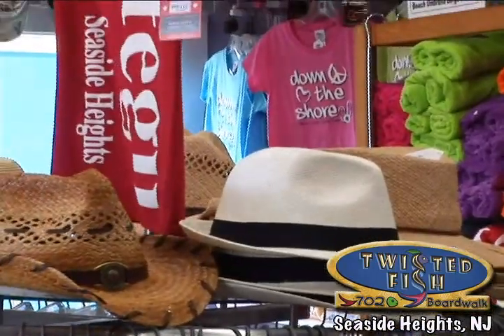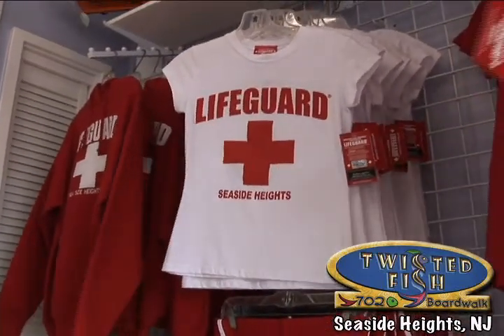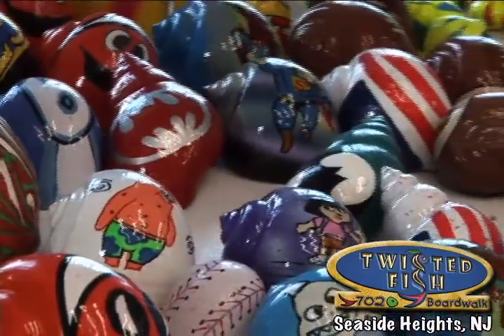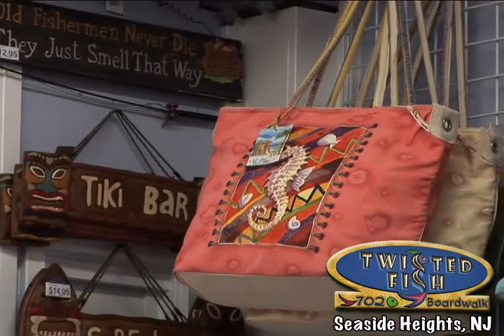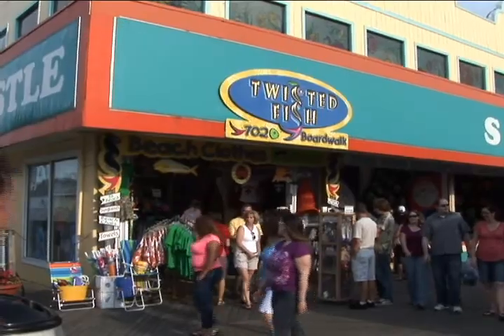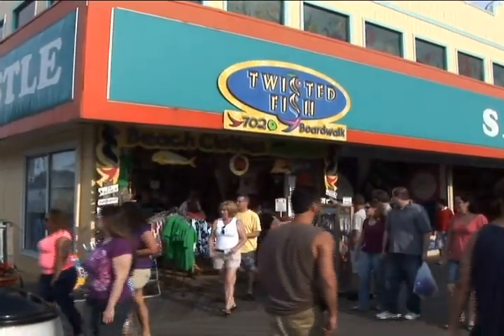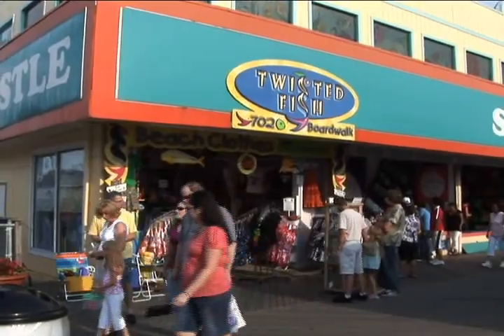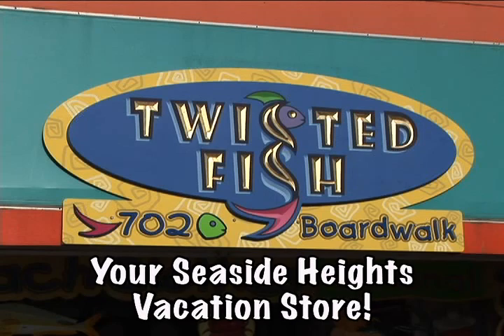Twisted Fish - Your Seaside Heights, NJ Vacation Store!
Twisted Fish is the ultimate vacation store in the Sand Castle building on Grant Ave and the boardwalk in Seaside Heights. They have everything you can imagine for the beach. Beach Chairs, towels, sunblock, lotions, oils, t-shirts, hats, shorts, sun dresses, life gaurd style clothing, down the shore designs, souvenirs, accessories and so much more! Stop in Twisted Fish for the last minute beach item or a memory to bring home.
the ultimate Online Jersey Shore Guide and Magazine!